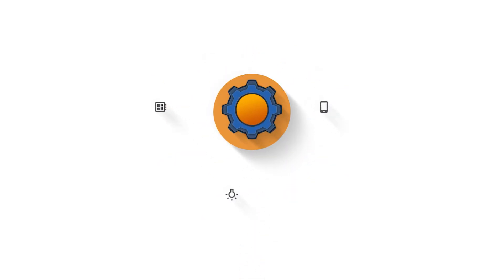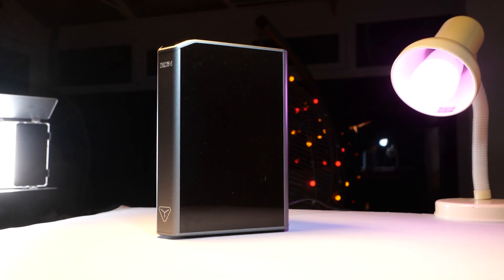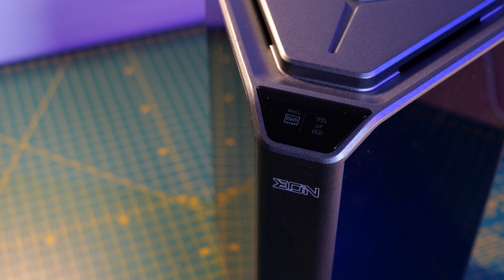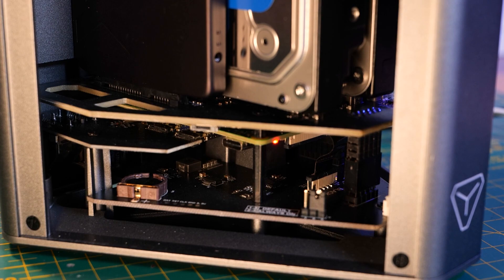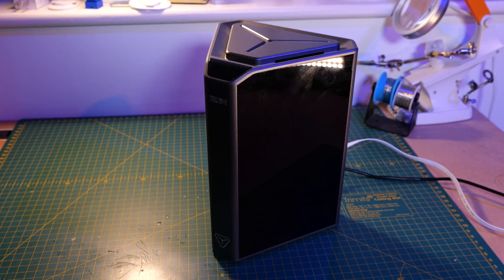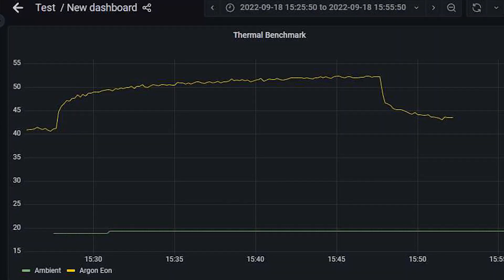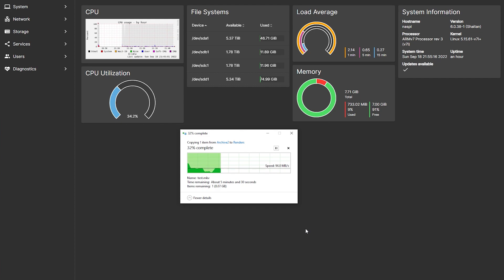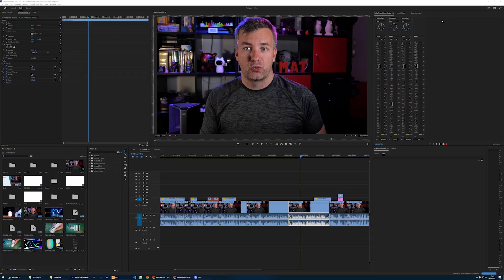Argon Eon: can we finally have a Raspberry Pi NAS?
After successful attempts of merging Raspberry Pi boards with traditional storage it was a matter of time before Argon40 takes on NAS - is Argon Eon worth it?

🛒 3.5" 6TB HDD
🛒 2.5" 2TB SSD

Table of Contents:
00:00 - Intro
01:00 - Introducing Argon Eon & features
03:30 - things that bothered me about Argon Eon
05:20 - hidden USB and RTC issues
06:51 - Argon Eon loudness and cooling performance
08:40 - Argon Eon NAS performance
11:30 - a quick note about Plex, OMV and setup
13:00 - Argon Eon conclusions

With extra support in September from:
Frederik T,